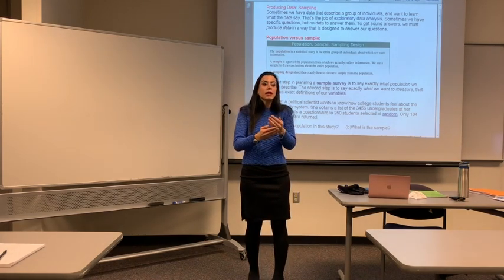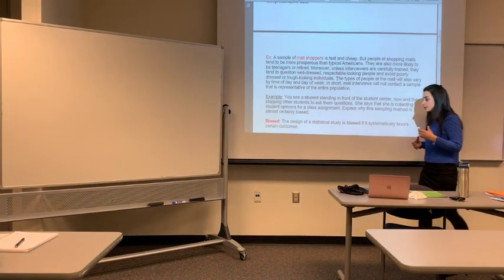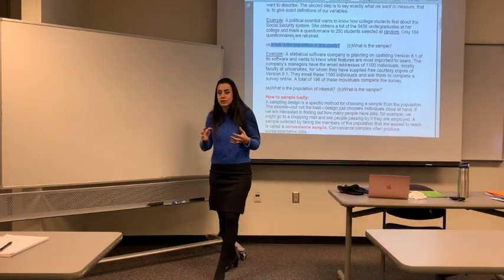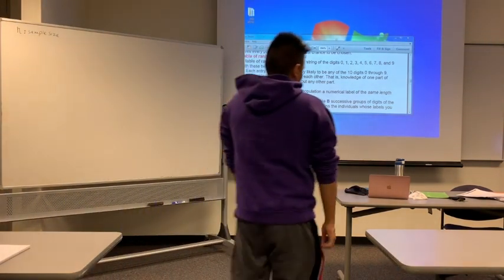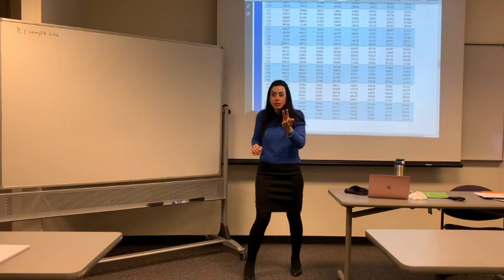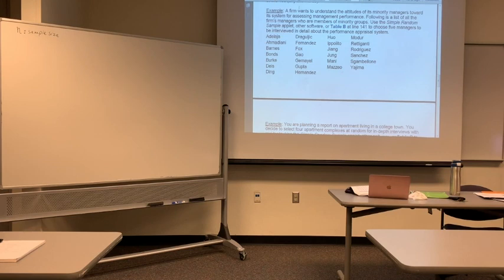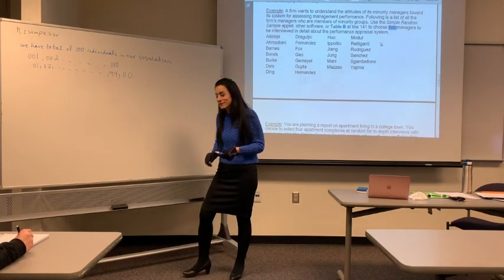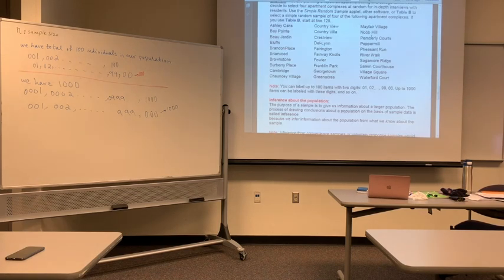Lec14-Stat: Sample and Population: Simple Random Sample (SRS)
March/18/2019:
Chapter 08: Sample and Population: Simple Random Sample (SRS)
Convenience sample, voluntary response sample